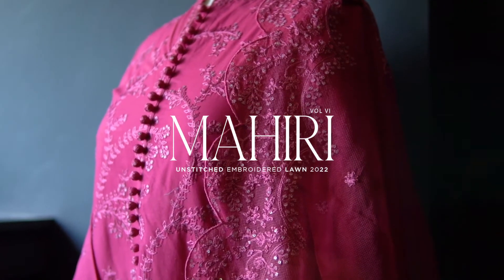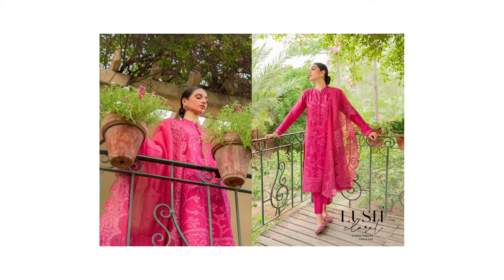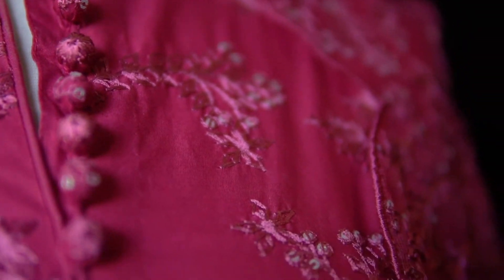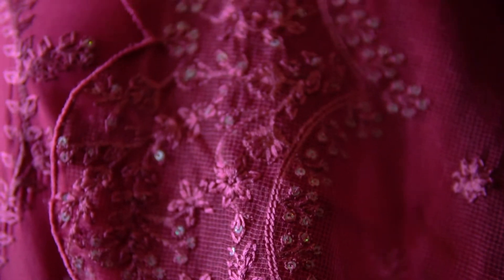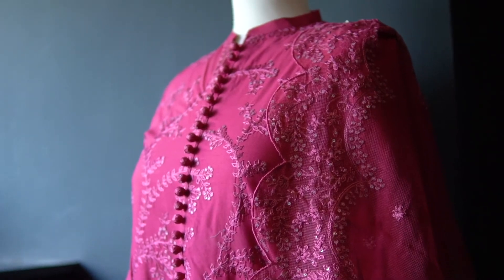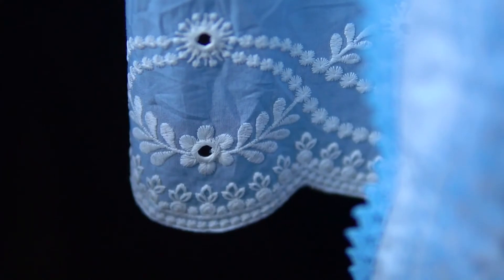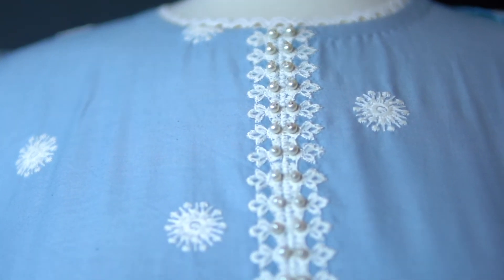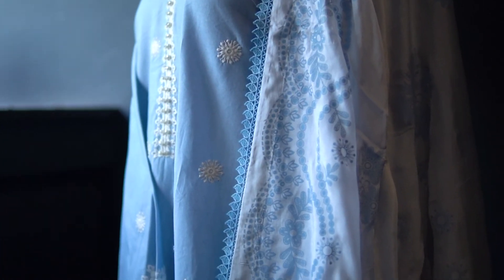Our favorites from Mahiri VI - Unstitched Embroidered Lawn